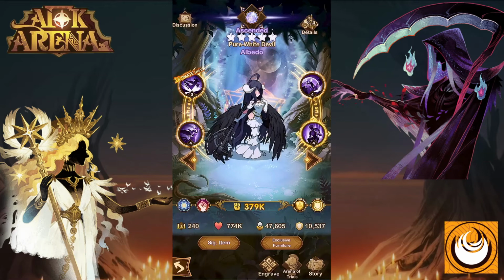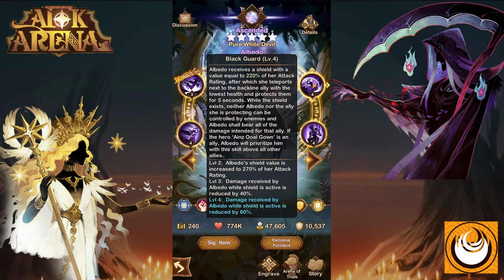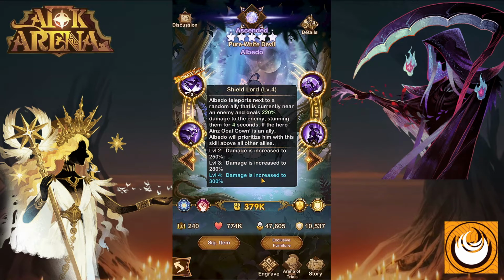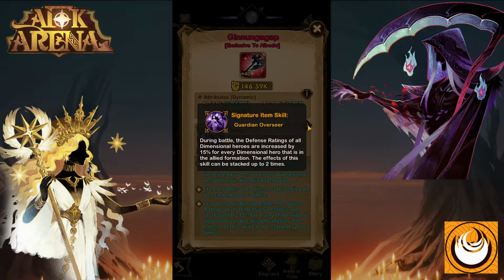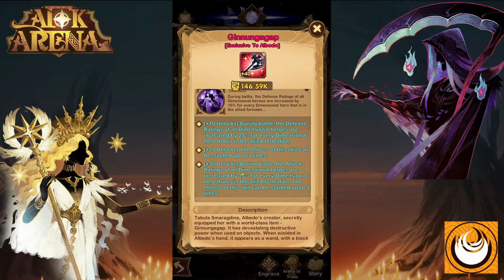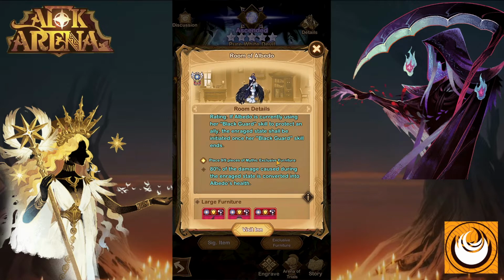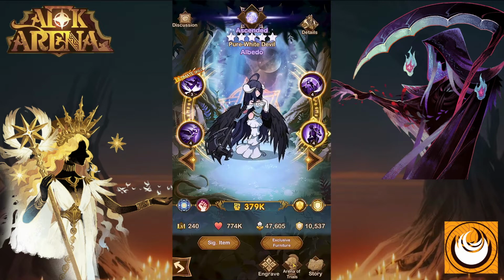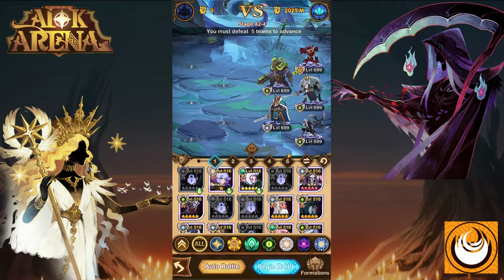Albedo - Pure White Devil Hero Guide [AFK ARENA]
Let's explore the hero Albedo - Pure White Devil who is part of the Dimensional faction. What is she capable of, abilities, team synergies and a detailed deep dive into how her abilities work. She is extremely versatile and can counter most teams in the game. Albedo will be a game changer for any account progressing through campaign, kings tower, cursed realm, arena and many other areas of the game.  AFK ARENA!